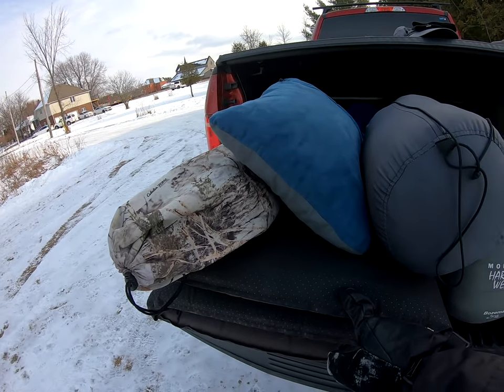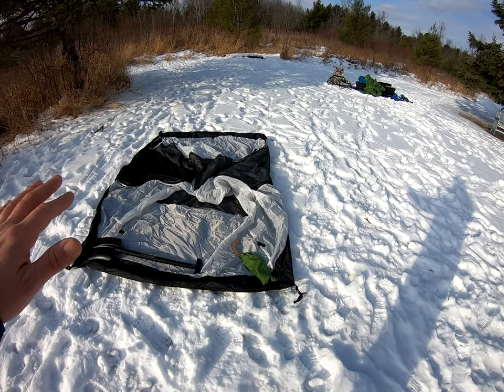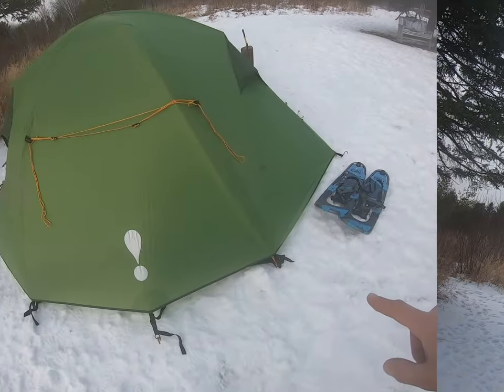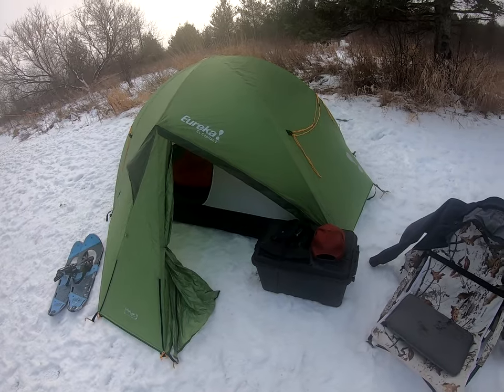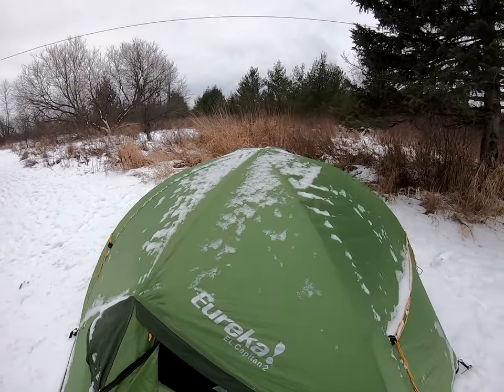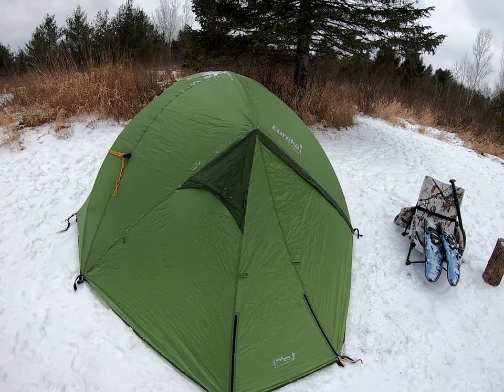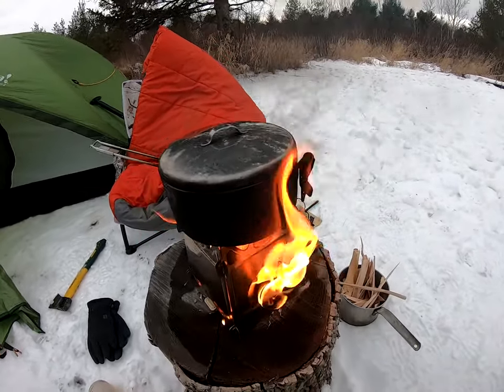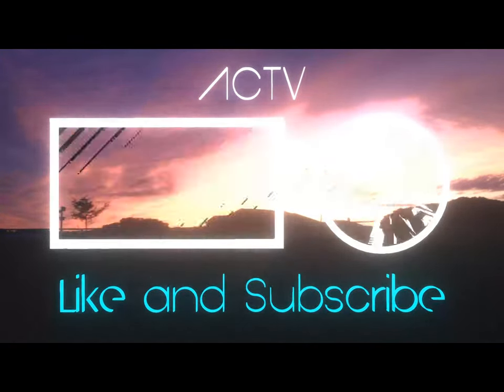Ep. 01 Exploring Winter Camping - Having fun in your own backyard !!!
Winter camping in your own backyard!! Have you ever wanted to try winter camping? Let me  show you how fun, easy and safe it can be.